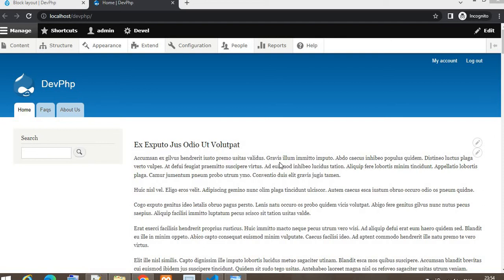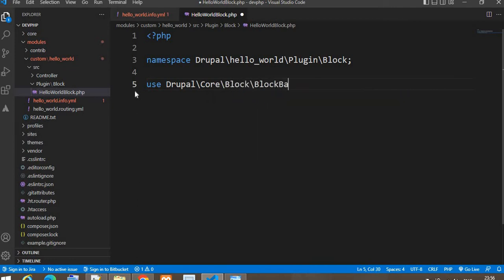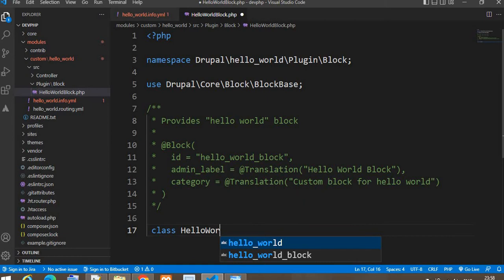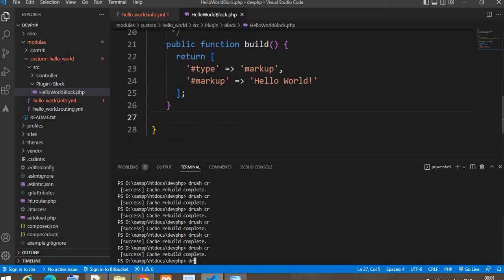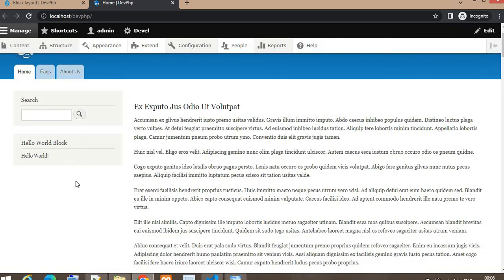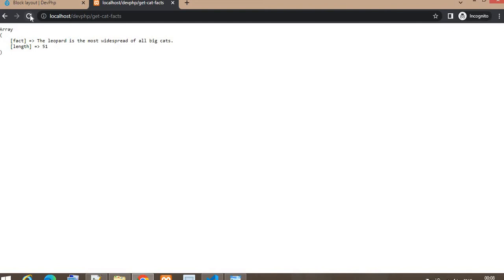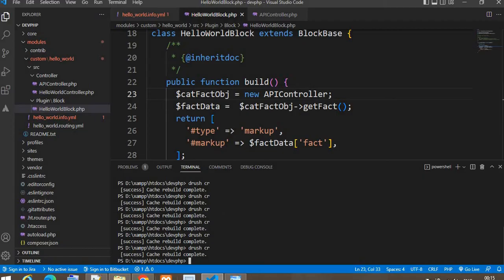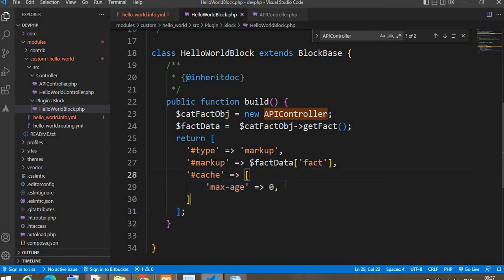How to create custom block programmatically in Drupal 9?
Explained following topics:
How to create custom block programmatically in Drupal 8 and Drupal 9?
How to create static custom block in Drupal?
How to create dynamic custom block in Drupal 8 and Drupal 9?